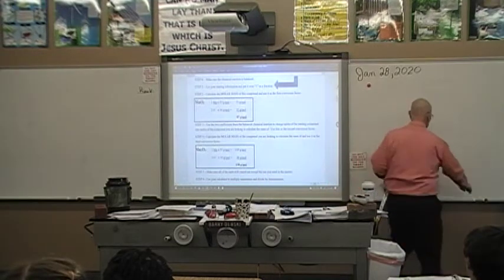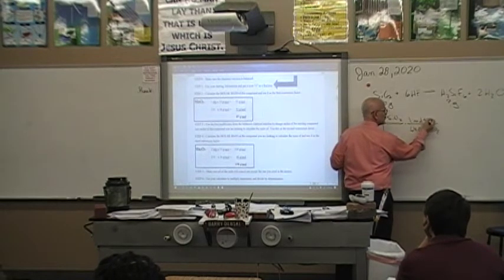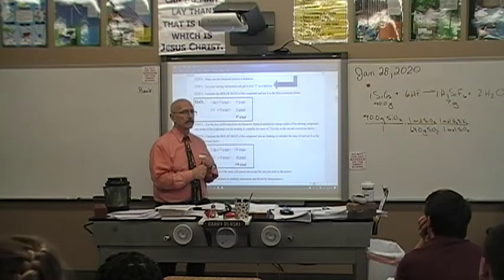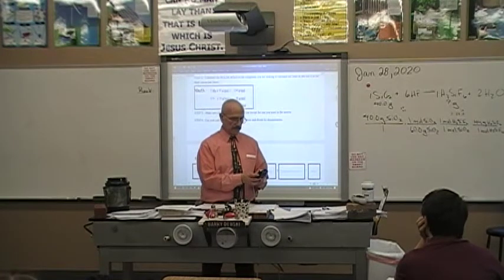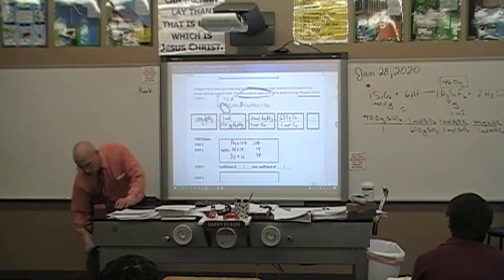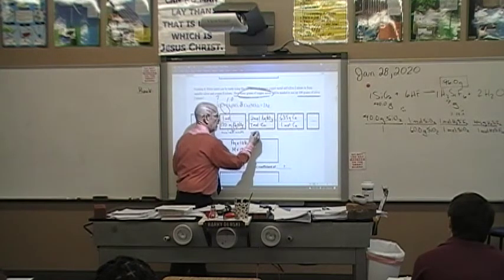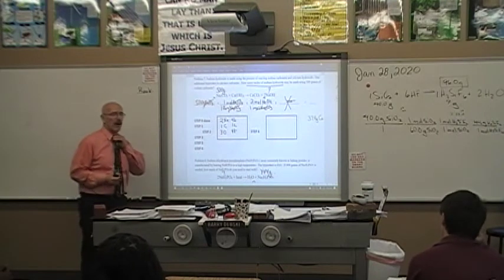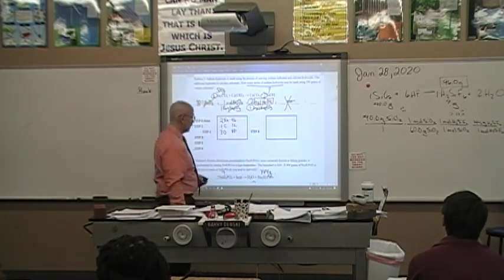CCA Stoich sheet